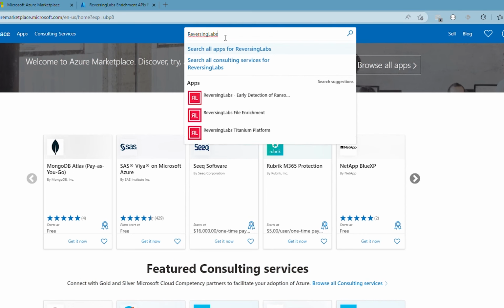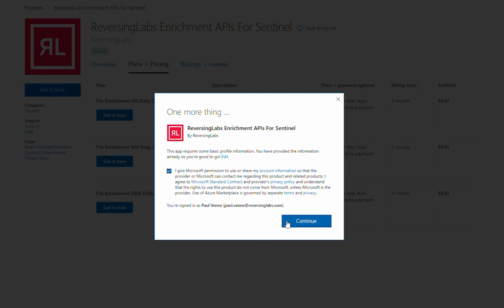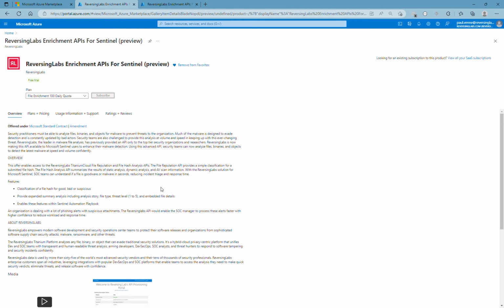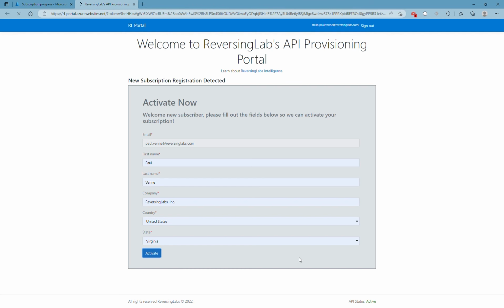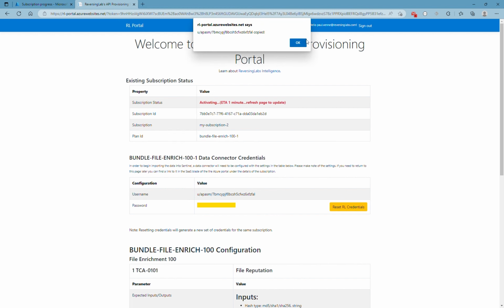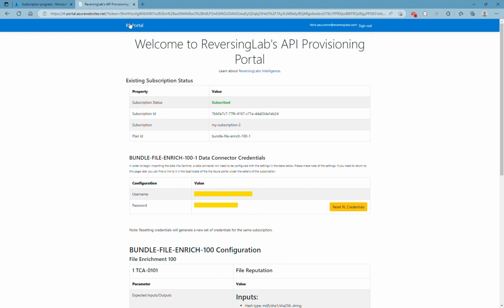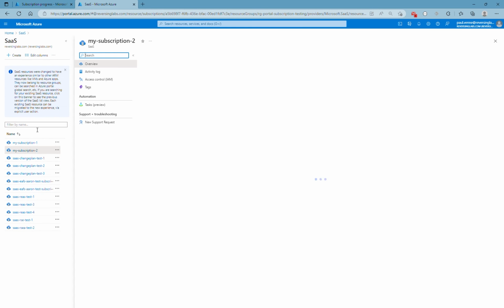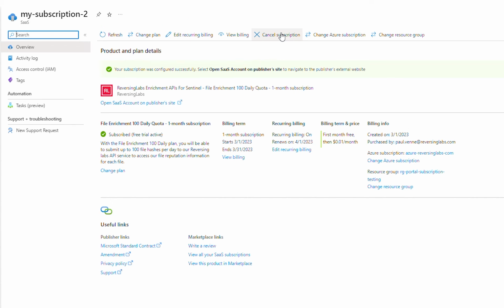How to subscribe to the ReversingLabs Enrichment APIs for Microsoft Sentinel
Aaron Hoffmann, SOAR Architect for ReversingLabs, reviews the installation and configuration of the TitaniumCloud File Reputation and File Hash Analysis APIs. The File Reputation API provides a simple classification for a submitted file hash. The File Hash Analysis API summarizes the results of static analysis, dynamic analysis, and AV scan information. With the ReversingLabs solution for Microsoft Sentinel, SOC teams can understand if a file is goodware or malware in seconds, reducing incident triage and response time.

This offer is available on the Microsoft Azure Marketplace.